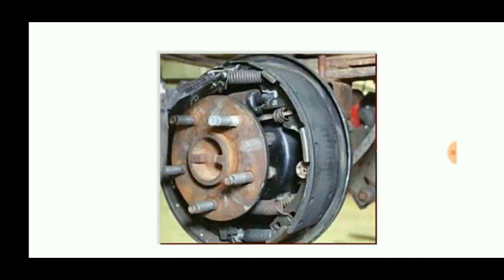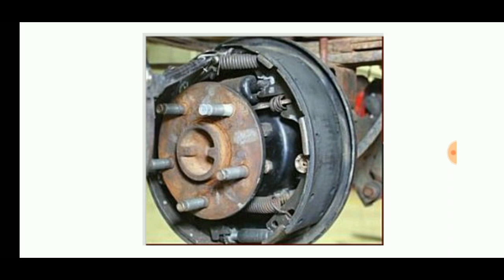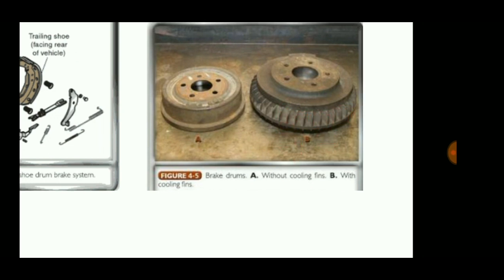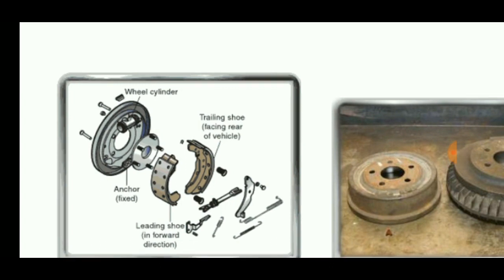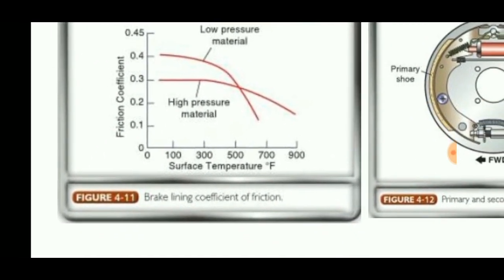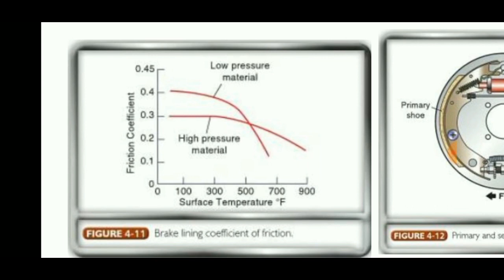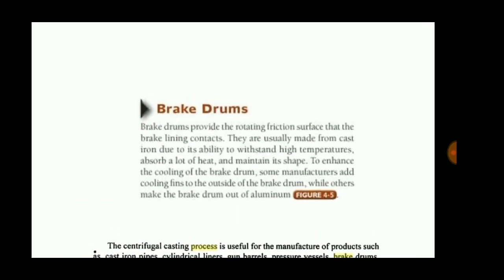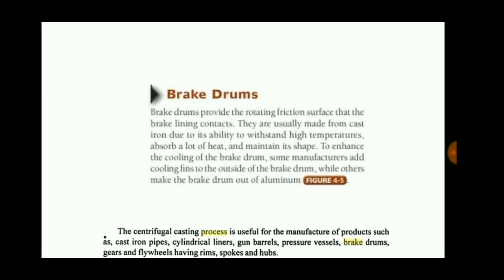Brake Drum (Drum Brake) | Components | Explained | ENGINEERING STUDY MATERIALS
A drum brake is a brake that uses friction caused by a set of shoes or pads that press outward against a rotating cylinder-shaped part called a brake drum.

The term drum brake usually means a brake in which shoes press on the inner surface of the drum. When shoes press on the outside of the drum, it is usually called a clasp brake. Where the drum is pinched between two shoes, similar to a conventional disc brake, it is sometimes called a pinch drum brake, though such brakes are relatively rare. A related type called a band brake uses a flexible belt or "band" wrapping around the outside of a drum.

Components
Drum brake components include the backing plate, brake drum, shoe, wheel cylinder, and various springs and pins.

Backing plate
The backing plate provides a base for the other components. The back plate also increases the rigidity of whole set-up, supports the housing, and protects it from foreign materials like dust and other road debris. It absorbs the torque from the braking action, and that is why back plate is also called the "Torque Plate". Since all braking operations exert pressure on the backing plate, it must be strong and wear-resistant. Levers for emergency or parking brakes, and automatic brake-shoe adjuster were also added in recent years.

Brake drum
The brake drum is generally made of a special type of cast iron that is heat-conductive and wear-resistant. It rotates with the wheel and axle. When a driver applies the brakes, the lining pushes radially against the inner surface of the drum, and the ensuing friction slows or stops rotation of the wheel and axle, and thus the vehicle. This friction generates substantial heat.

Wheel cylinder

Cut-away section of a wheel cylinder.
One wheel cylinder operates the brake on each wheel. Two pistons operate the shoes, one at each end of the wheel cylinder.

Brake shoe
  Brake shoes are typically made of two pieces of steel welded together. The friction material is either riveted to the lining table or attached with adhesive.

Advantages
Drum brakes are used in most heavy duty trucks, some medium and light duty trucks, and few cars, dirt bikes, and ATVs. Drum brakes are often applied to the rear wheels since most of the stopping force is generated by the front brakes of the vehicle and therefore the heat generated in the rear is significantly less. Drum brakes allow simple incorporation of a parking brake.